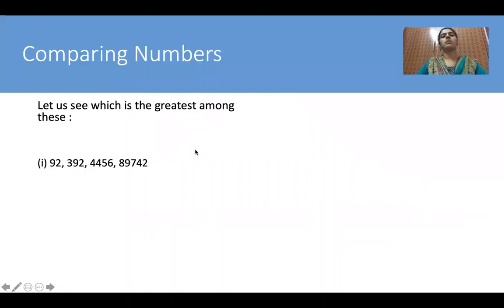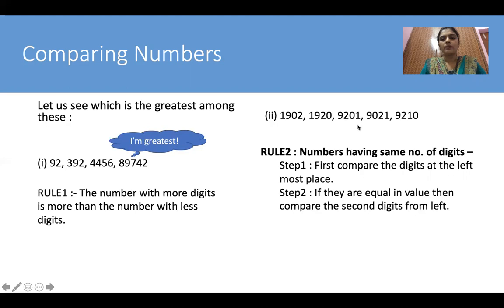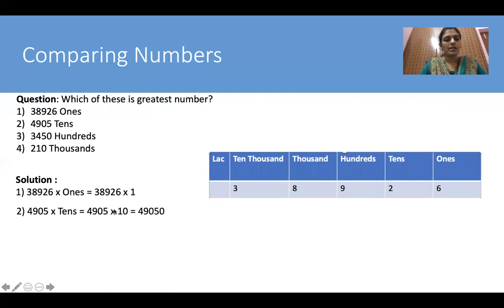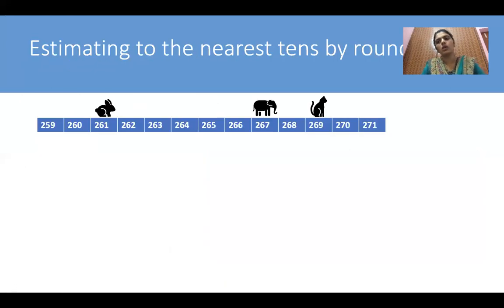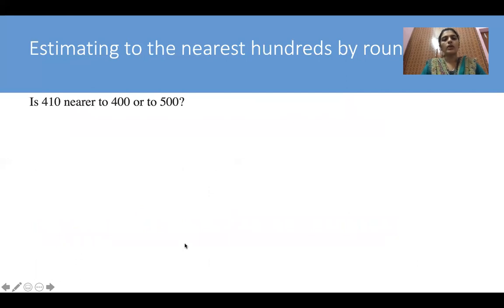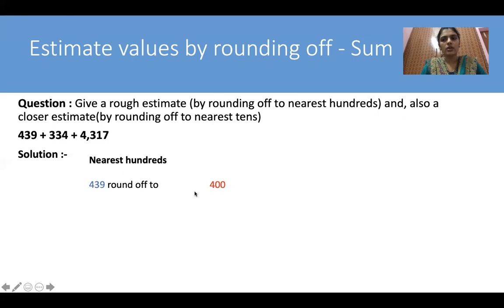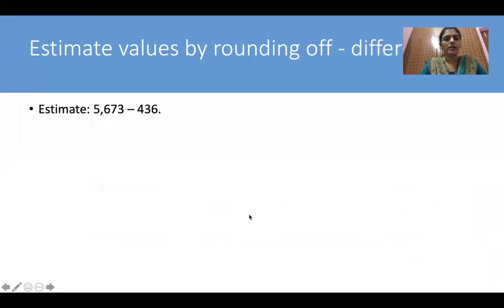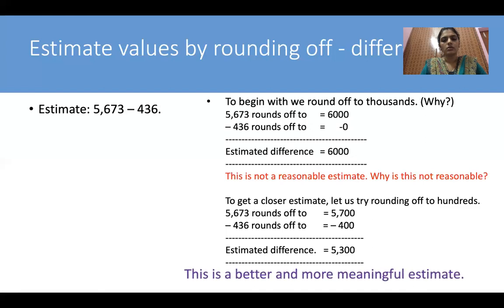NCERT Maths Class6 Chapter1 Comparing numbers and Estimation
NCERT Maths Class6 Chapter1 Knowing our numbers

Topic : Comparing numbers and Estimation